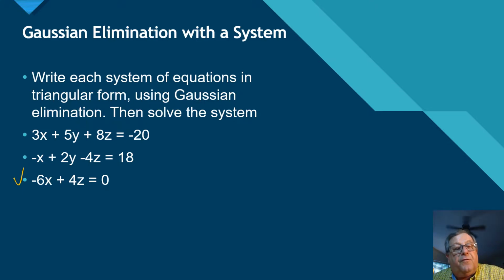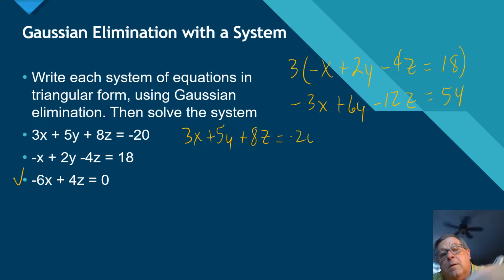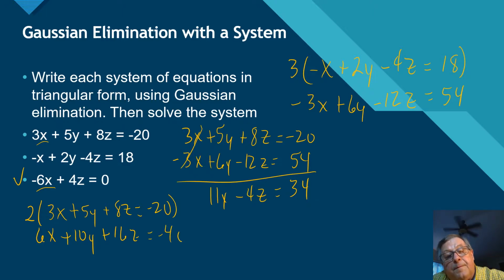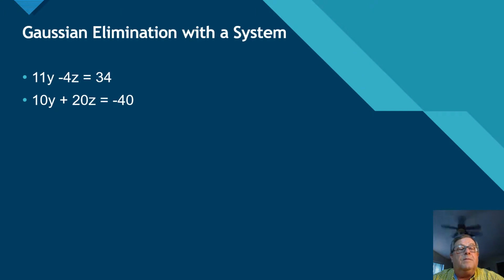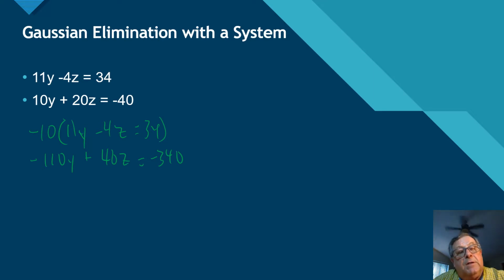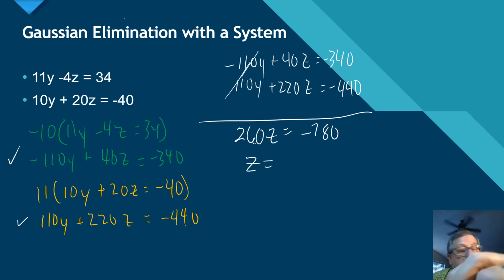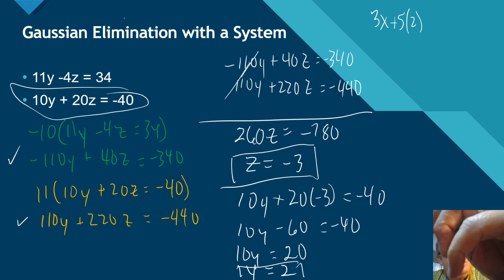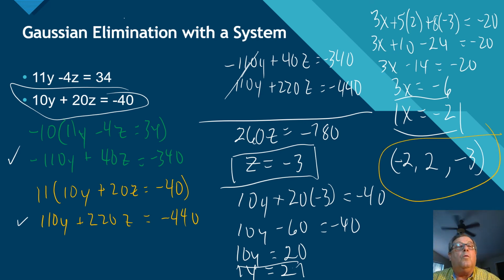Gaussian Elimination with a System 1B